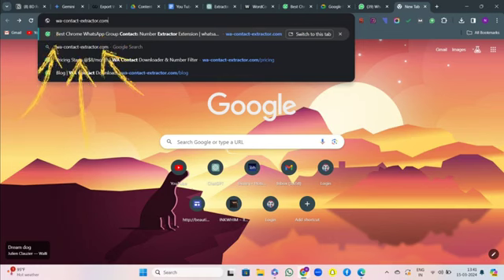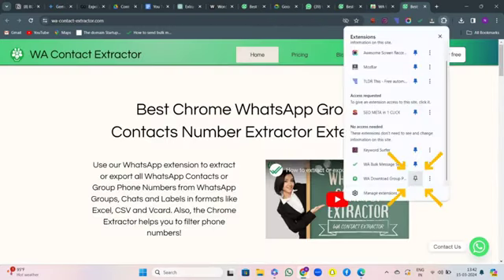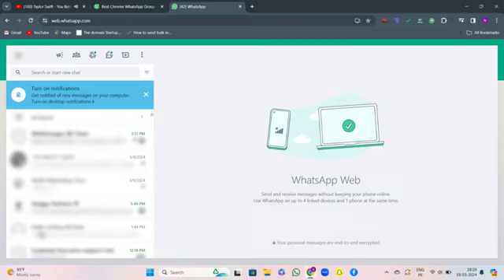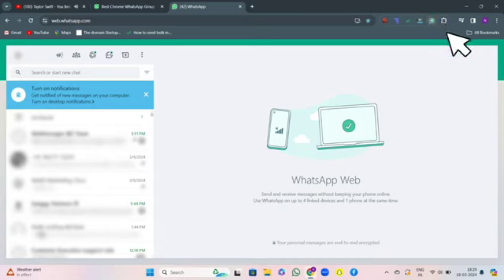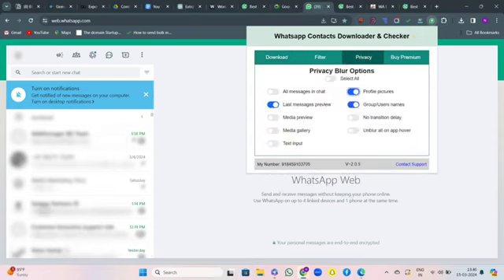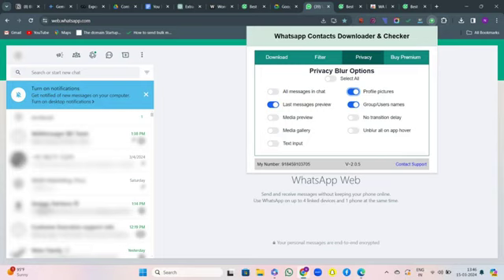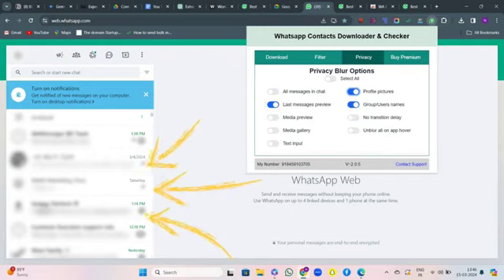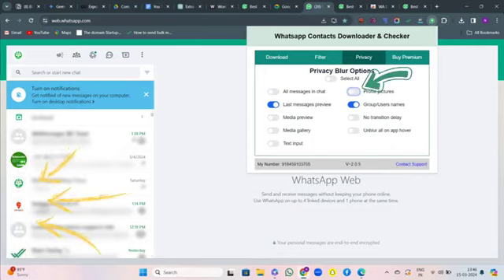Unlock privacy: How to Blur WhatsApp Web [Guide 2024] | Best WhatsApp Contacts Extractor Tool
Mastering Privacy: Discover step-by-step instructions and expert tips on how to blur WhatsApp Web, effortlessly. Start blurring now!

Looking to maintain your privacy while using WhatsApp Web? 🕵️‍♂️ Learn how to blur WhatsApp Web for free with our simple tutorial! 📹 In this video, we'll guide you through the steps to easily blur sensitive information on your screen, ensuring your conversations remain private. 🙈 Say goodbye to prying eyes and safeguard your online interactions today! 🔔

About WA Contact Extractor Chrome Extension:
The WA Contact Extractor Chrome Extension is a powerful tool designed to streamline the process of extracting WhatsApp group contacts. With just a few clicks, you can extract contacts from any WhatsApp group and export them in a convenient format. This extension offers a user-friendly interface and robust functionality, making it an essential tool for anyone who needs to manage their WhatsApp contacts efficiently.

Note:
We do not support Bulk messaging and anything that is against the policies of WhatsApp Inc. Kindly do not use it for SPAMMING or BULK Marketing which are strictly prohibited. This software is developed only for personal use / official business usage and not for any kind of bulk messaging.

Queries Solved in this video:
WhatsApp Customer Support
Excellent support
Video Tutorial
whatsapp business complete course
whatsapp business marketing
WhatsApp Business Series 11
whatsapp marketing tutorial in hindi
whatsapp marketing strategy for small business
"Whatsapp Bulk Messaging"
"Whatsapp Par Sab Ko Ek Sath Message Kaise Bheje"
"whatsapp marketing tool"
"bulk whatsapp sender"
"whatsapp marketing"
"whatsapp tricks"
"whatsapp hidden features"
"secret whatsapp tricks"
"whatsapp broadcast"
"Whatsapp Bulk Messaging Sender"
"Bulk Messaging Sender"
"Bulk Messaging"
"WhatsApp Marketing Shoftware 2022"
"WhatsApp Marketing Shoftware"
"WhatsApp Bulk Sender Free"
"WhatsApp Bulk Sender"
WA Sender Free plugin install
How to use WA Sender Extension in PC for bulk messaging
How to recover whatsapp banned account
How to protech whatsapp account from getting banned

🔎Keywords🔎
Export WhatsApp group members
WhatsApp contact export tools
Save WhatsApp group contacts
Backup WhatsApp group list
WhatsApp group contacts download
Extract contacts from WhatsApp
WhatsApp group export software
Transfer WhatsApp group contacts
WhatsApp contacts backup guide
Export WhatsApp contacts CSV
WhatsApp group backup
Export WhatsApp contacts
WhatsApp group download
WhatsApp contact extraction
how to export contacts
export whatsapp group contacts extension
how to export a chat on whatsapp
export whatsapp chat
how to export whatsapp group chat
how to export whatsapp chat
exporting whatsapp chat
Exporting WhatsApp group contacts
whatsapp contacts
how to share whatsapp contact
excel extensions
wa download group phone numbers
wa group names
contact on whatsapp
wa sender
wa sender tutorial
wa sender free
wa sender latest
Wasender 3.0.0
wa sender pro
wa sender fail contact not found
wa sender whatsapp server and bulk sender
wasender free license key
wasender activation key generator
free whatsapp marketing software
free whatsapp marketing
free whatsapp marketing tool
free bulk whatsapp marketing software free
whatsapp messenger
wa sender free bulk messaging
whatsapp bulk sender software free
wa sender
wamessager
whatsapp sender
bulk message sender
bulk whatsapp sender free
wa rocket sender
free bulk whatsapp sender
wa sender free
whatsapp bulk message sender free chrome extension